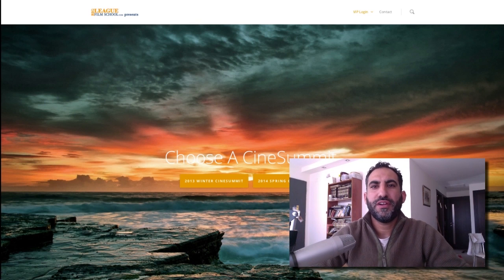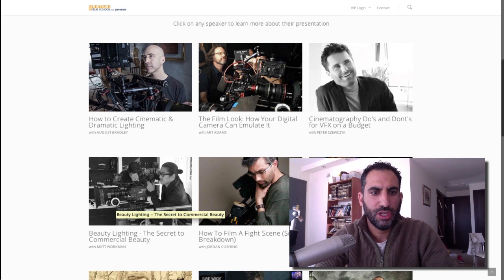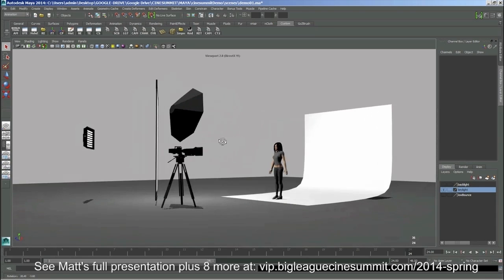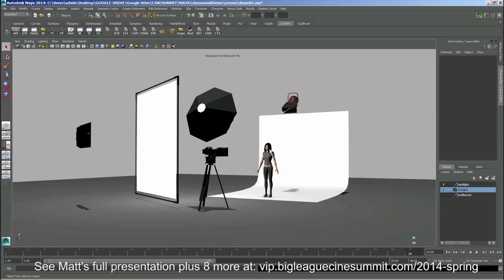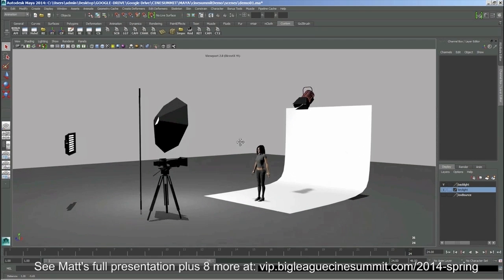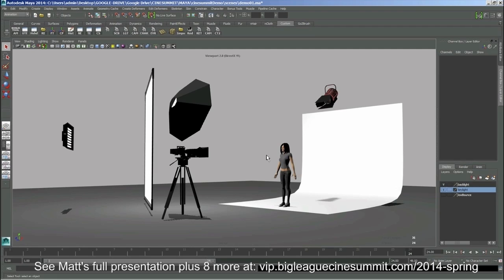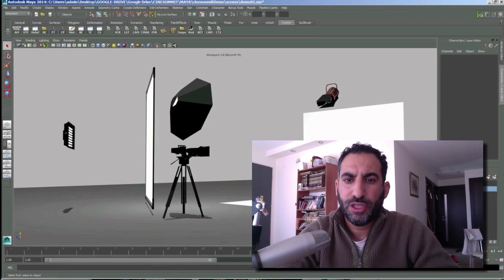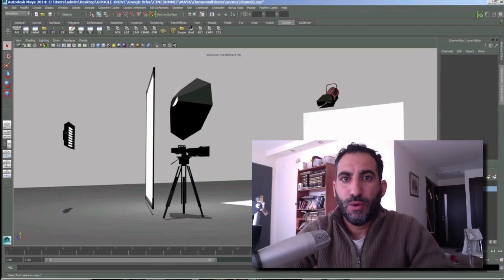The Perfect Lighting Setup for Beauty Shots - (A CineSummit Highlight)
Hard light. Soft Light. When do you use what? It can all get pretty confusing. Let’s take a look at one awesome technique which will get you that beauty shot which makes it on to our reels. The type of shots that raise eyebrows and gets people to hire you!

The key here is how to use the soft light, how to use the hard light , and just how strong should each one of those be.

There is soft light and then there is SOFT light.  Just how big of a light source should you use?

The larger the light source the softer the light. The softer the light the less apparent shadows will be on your subject. Now this may not be good for a dramatic and suspenseful image but it’s can work wonders when you want that commercial, slick, polished look. As Matt said in his CineSummit presentation, he tries to get as large of a source as he possibly can, given the set which he has to work with! If you can get a hold of an 8x8 diffusion as opposed to a 4x4 do it! The softer the better for this look. That softness along with how he implements his hard light is one of the main secret ingredients for achieving that commercial beauty look.

There are a few other key ingredients to achieving the beauty commercial look which Matt explains in his full presentation, and in this CineSummit highlight I’ll share with you the soft/hard light combination that Matt explains to us.

Watch the video and you’ll be all set to put it into action immediately.